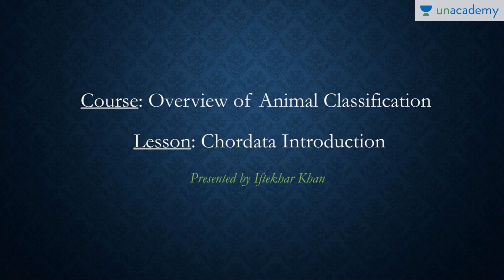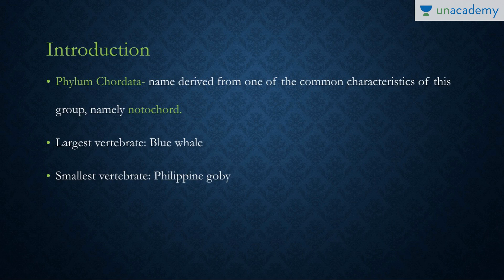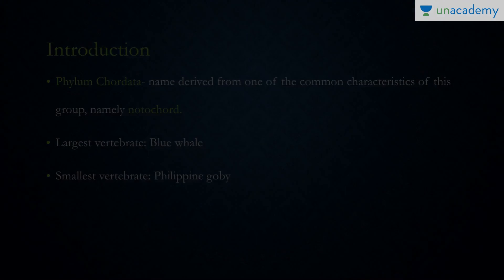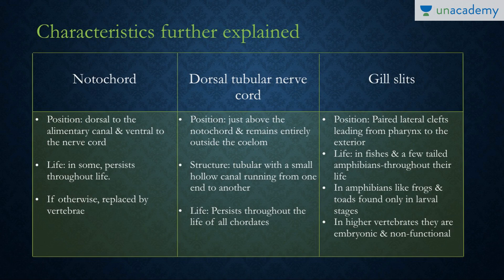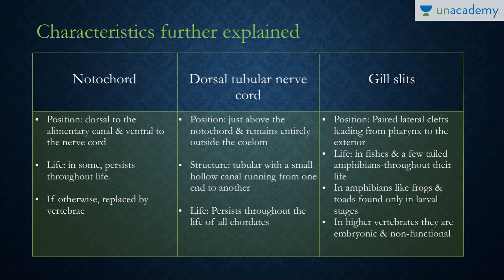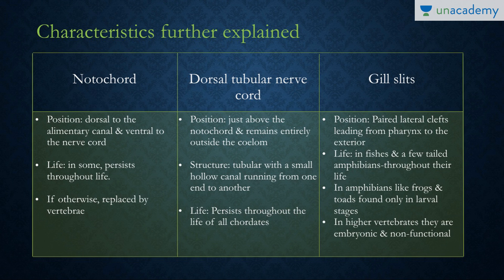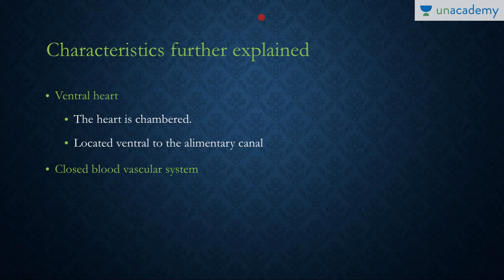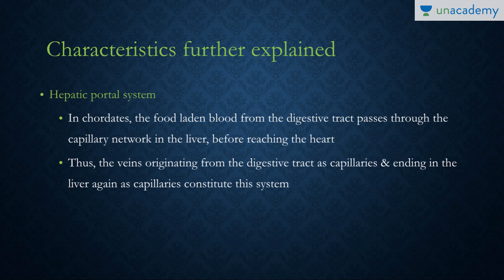Characteristics​ Of Animals Under Phylum Chordata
Characteristics​ Of Animals Under Phylum Chordata- In this lesson, Iftekhar Khan covers the most important and the largest phyla of the animal classification i.e the Chordata. He begins the lesson by stating the features of animals belonging to this phyla with relevant examples. He also explains in detail the distinct characteristics such as the presence of a notochord, pharyngeal gill slits etc.Animals are classified in a variety of ways. This helps scientists to study the relationships in animal groups and to see the whole animal family tree as it has developed through time. The study of animal classification is called taxonomy. The basic unit of an animal is the cell.